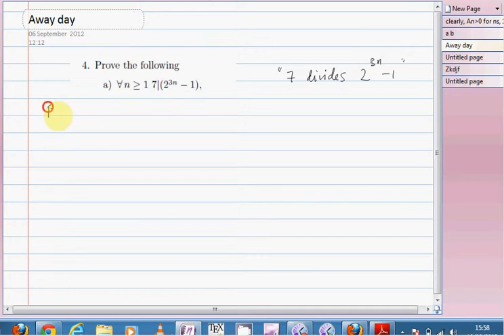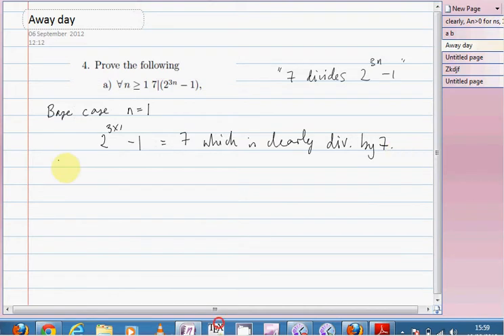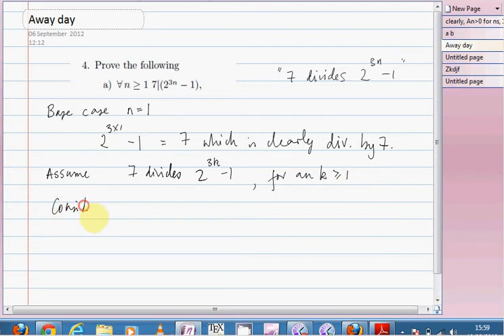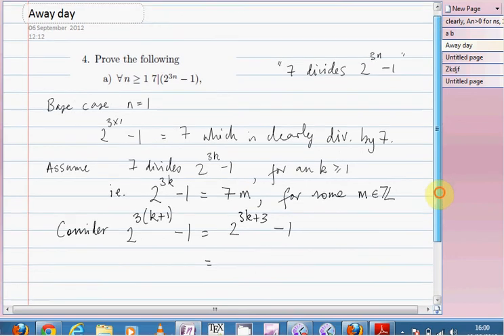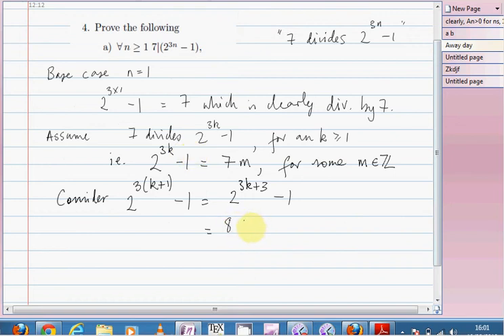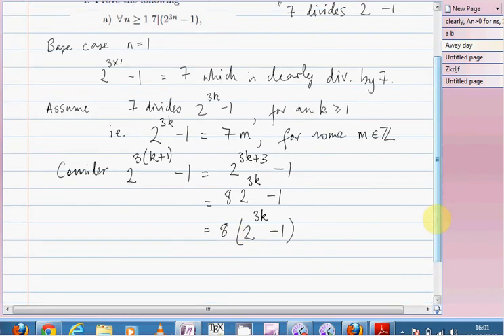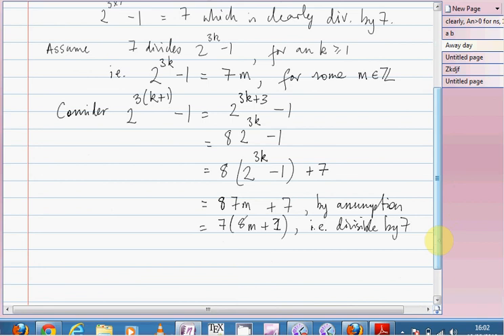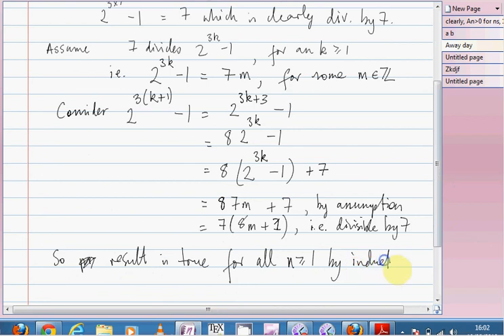Question 4a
induction proof.